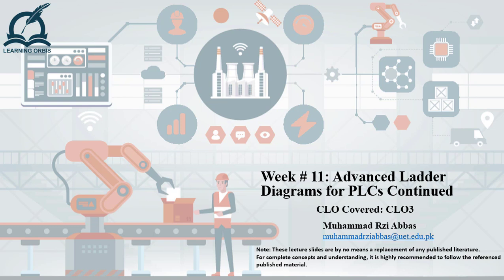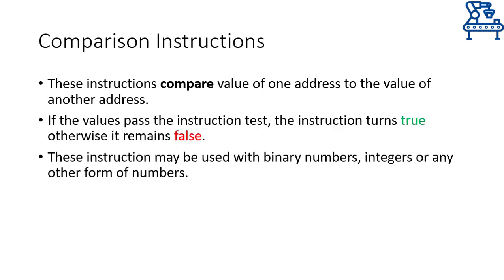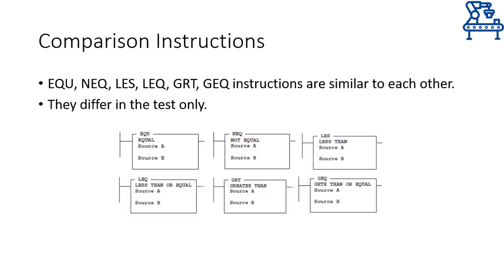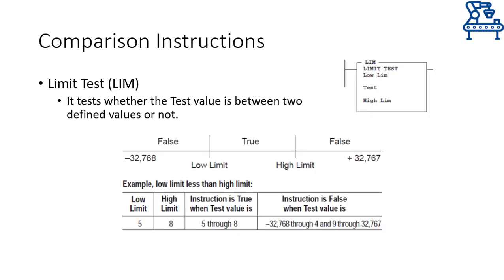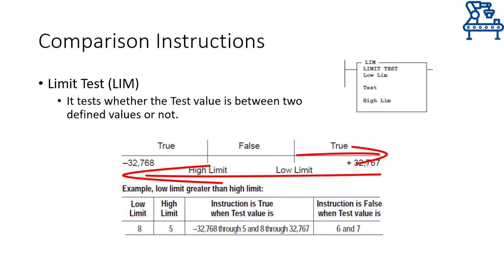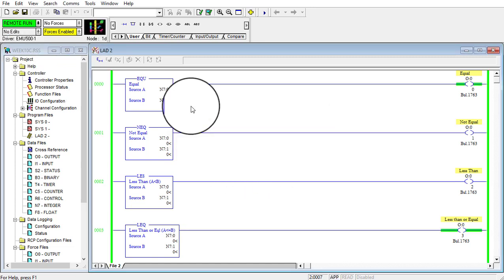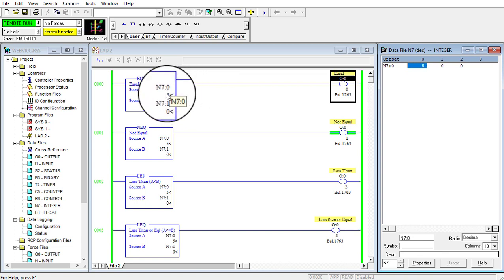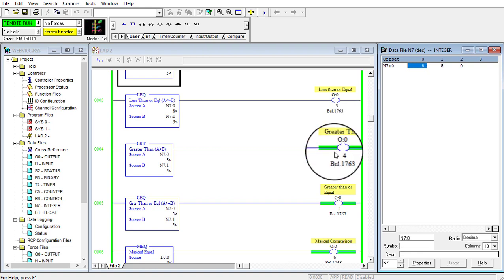Comparison Instructions | Allen Bradley PLC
This is the third video in the series of four videos on advanced programming instructions of Allen Bradley Micrologix and SLC PLCs. This video discusses and explains several comparison instructions theoretically as well as through simulator.